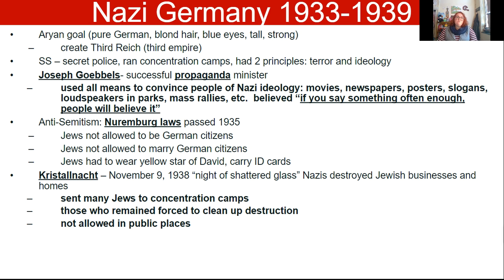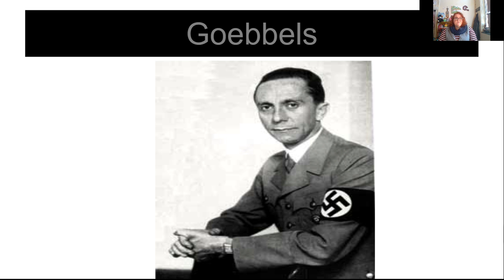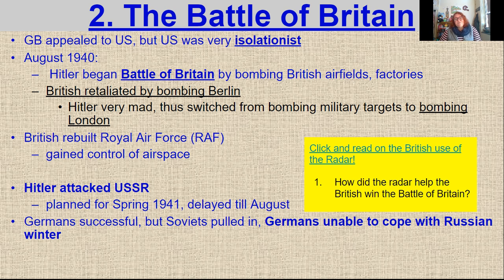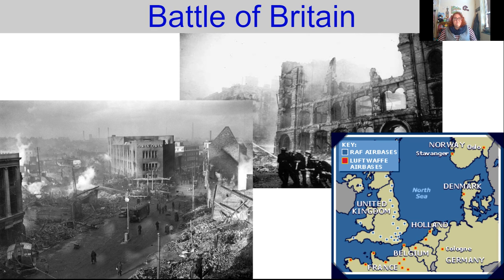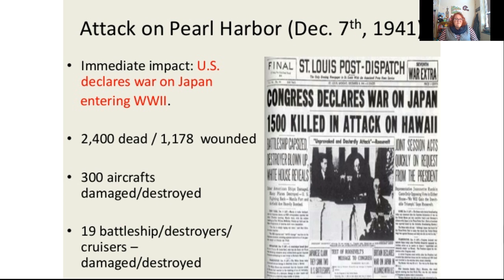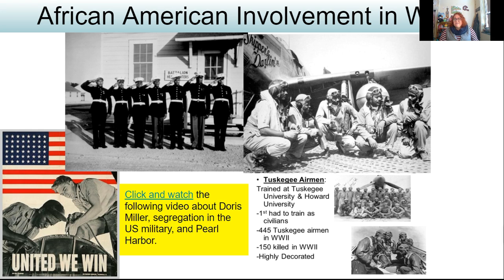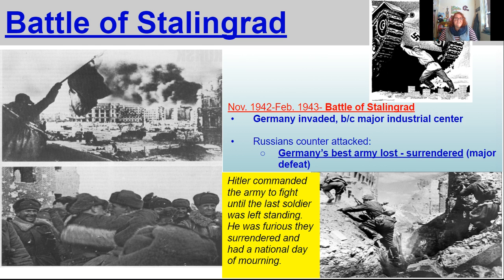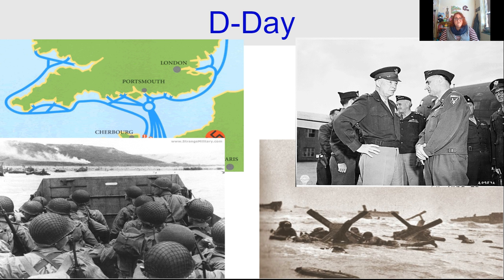WH Beginning of WWII